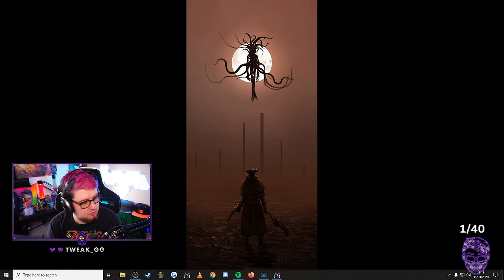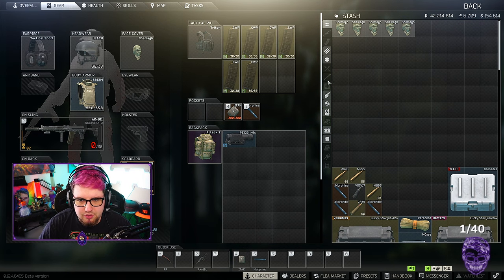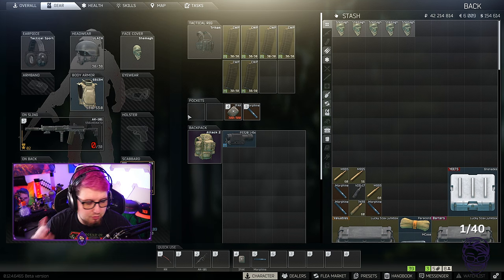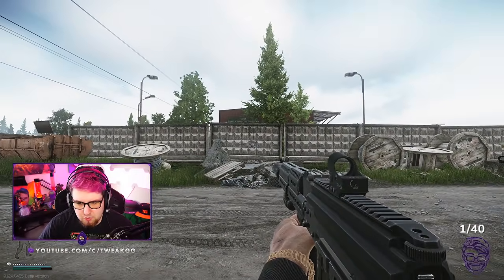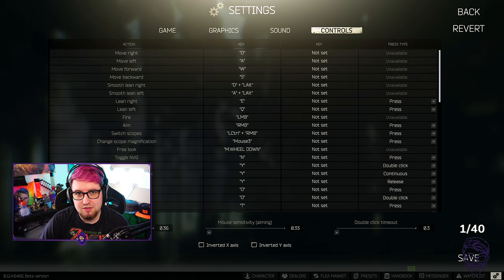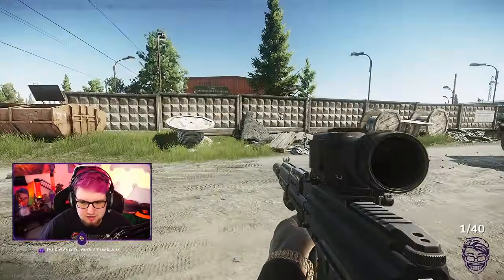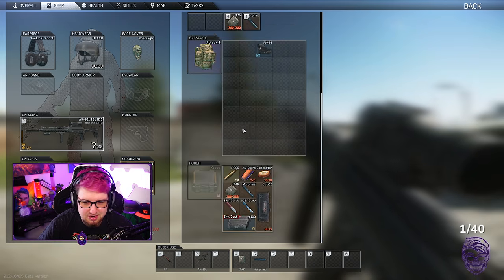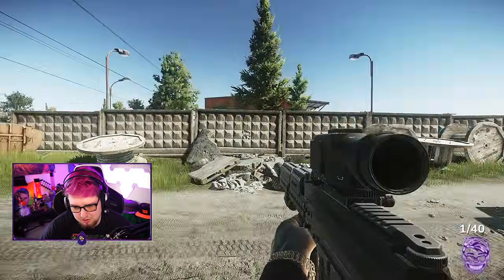HOW TO IMPROVE YOUR AIM + SENSITIVITY TIPS | Escape from Tarkov | TweaK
I've been getting a lot of questions recently on aim and sensitivity so I thought I'd make a quick video giving you guys some tips on how to improve your aim and find the right sensitivity for you. Hope it helps!

Twitch Schedule: (IRISH TIME/GMT)
Every day 6PM - LATE
(Days off announced in Discord)